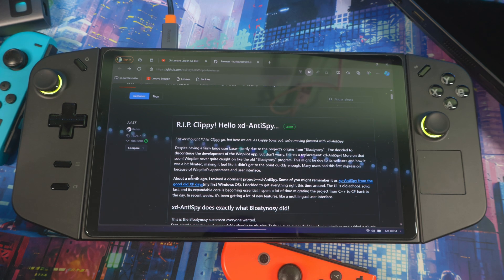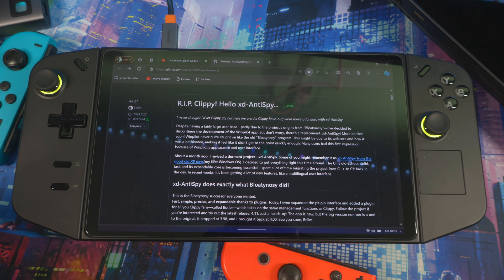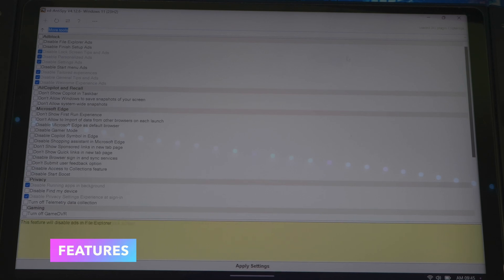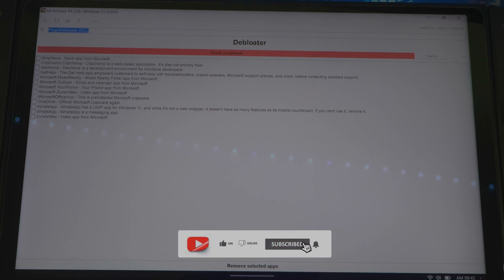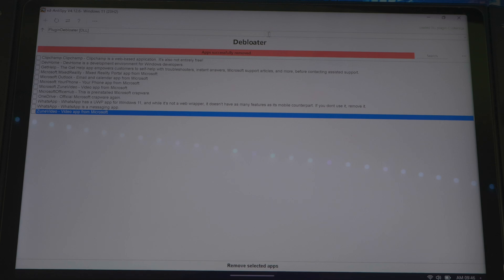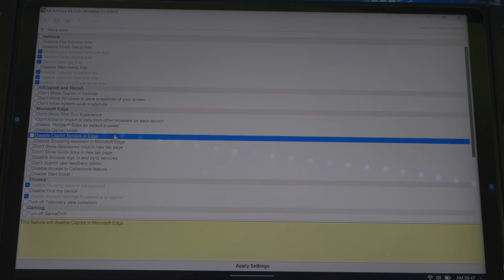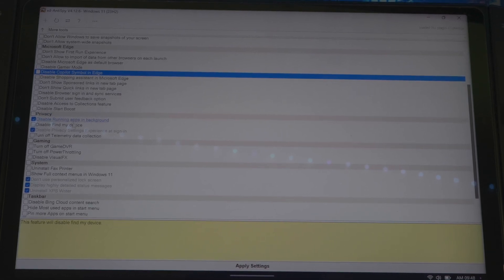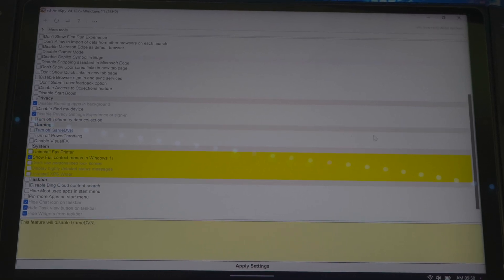Lenovo Legion Go & Rog Ally X Best Optimizing Tool XD AntiSpy | Bloatynosy Successor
00:00 bloatynosy and Winpilot successor XD antispy
01:13 features